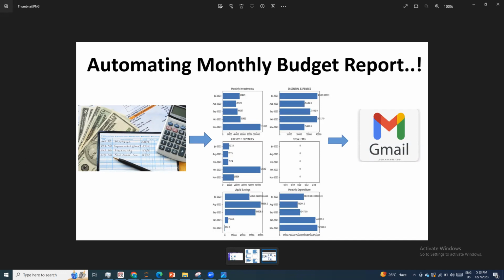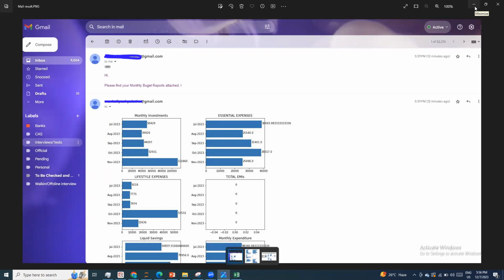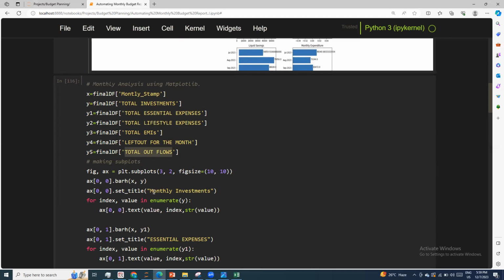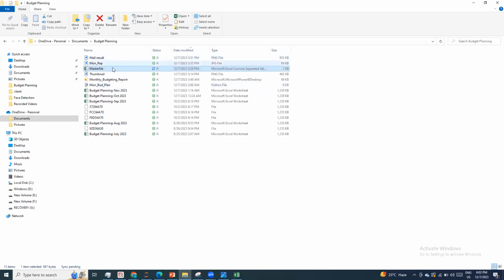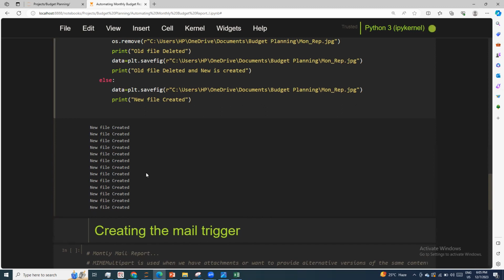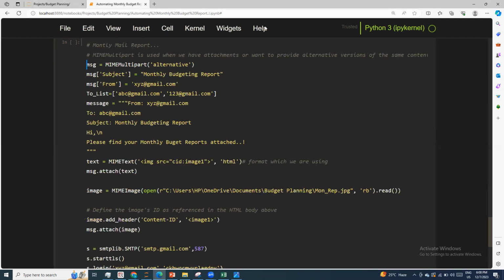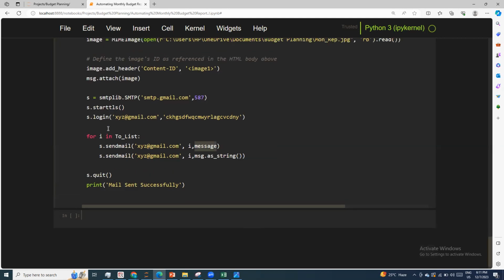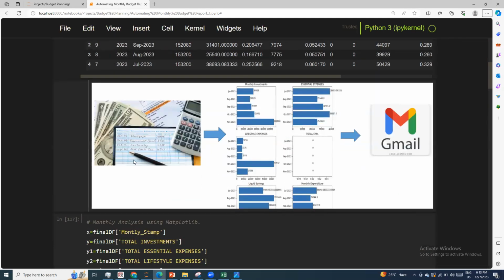Automating Monthly Budget Report...!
This Video helps us to manage our personal finances by using different and smart approach which we had here.